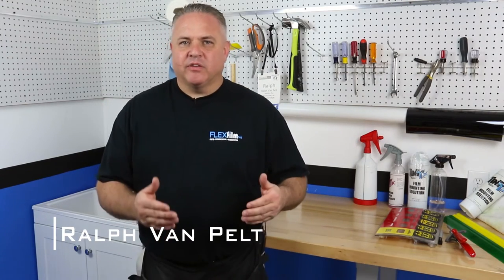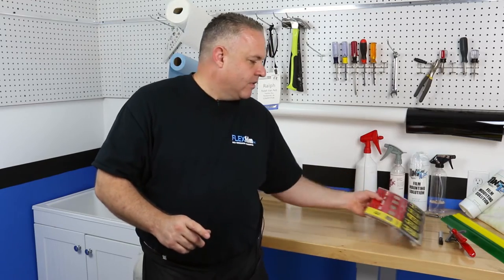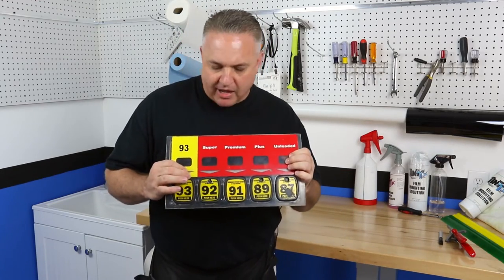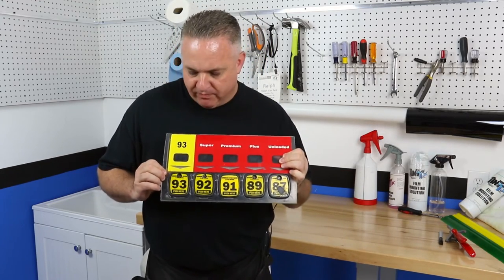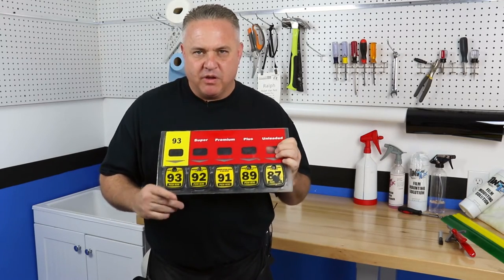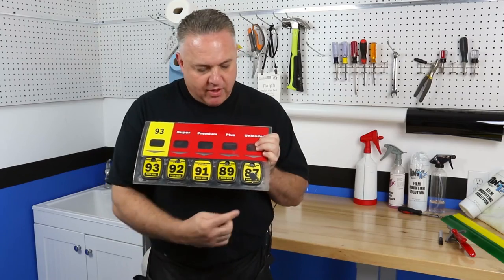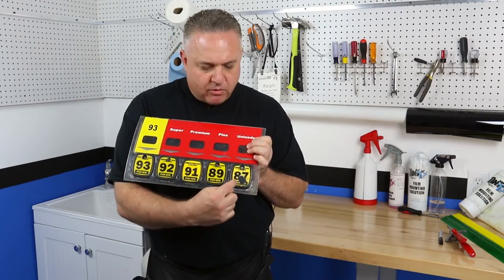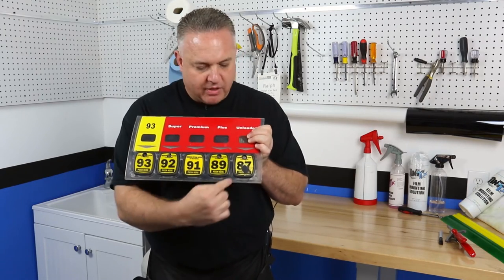Quick Tip: Attaching Value to Your Products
Attaching value to your products is vital to upselling. Without that value, your customers will choose the cheapest option every time.